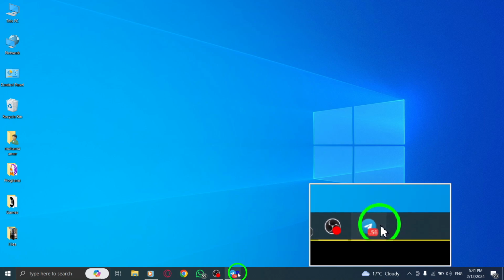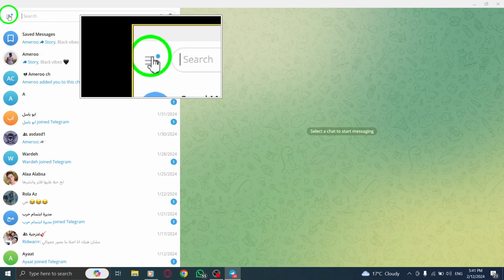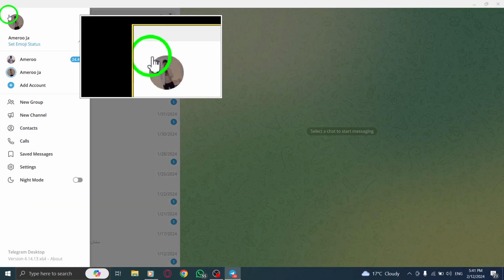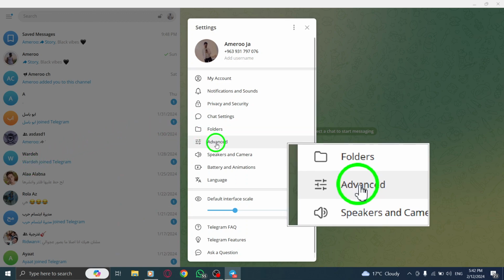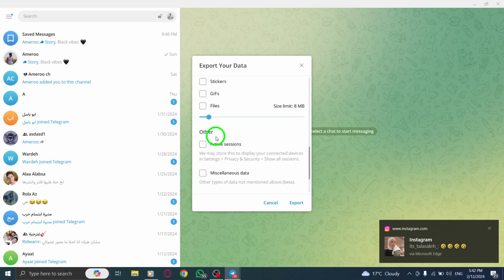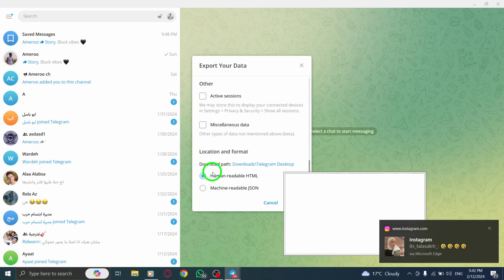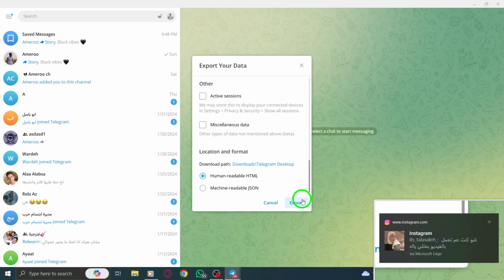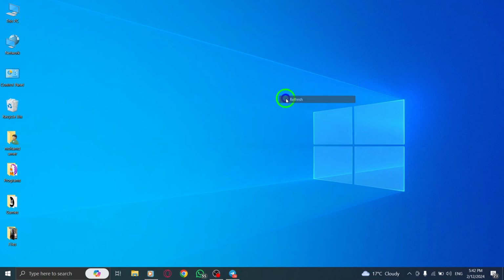How To Export Your Telegram Chat History With All Contact On PC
Learn how to export your Telegram chat history with all contacts on your PC with this easy-to-follow tutorial:

1. Open Telegram on your PC.
2. Click the three horizontal lines stacked over each other in the top-left corner of the screen.
3. Navigate to Settings.
4. Click on Advanced.
5. Scroll down and click Export Telegram data.
6. Select the data type you want to export, increase the size limit, change the format, and choose a download path.
7. Click Export to export your chat history.

In this video, we will guide you through the process of exporting your Telegram chat history with all contacts on your PC. Whether you want to create backups or save important conversations, this tutorial will show you the exact steps to follow.